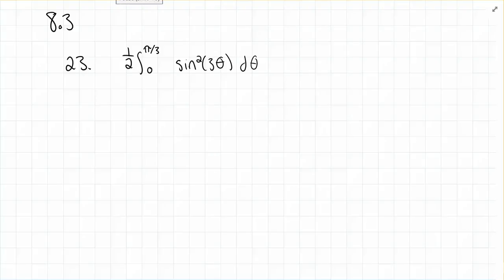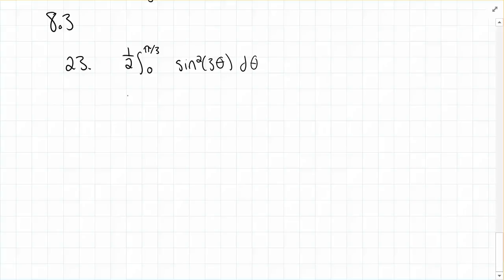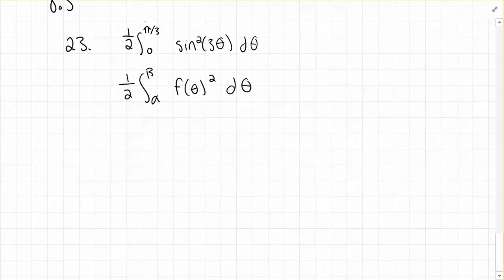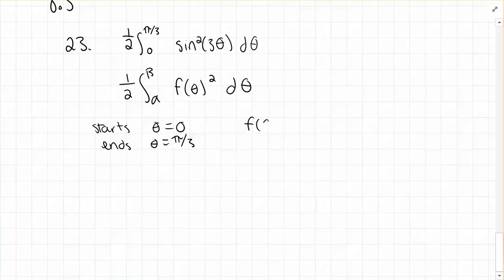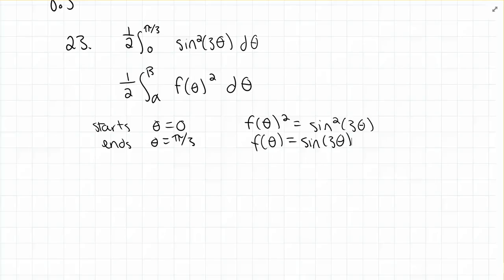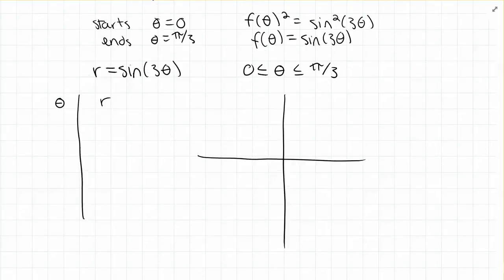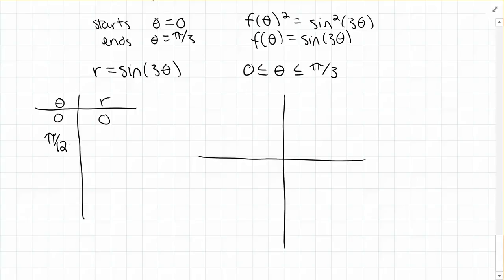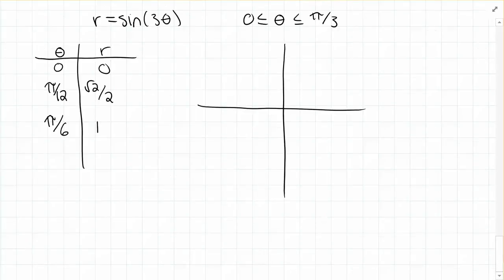8.3 #23 - Area and Arc Length in Polar Coordinates (Student video)